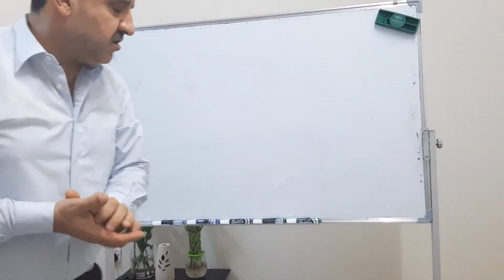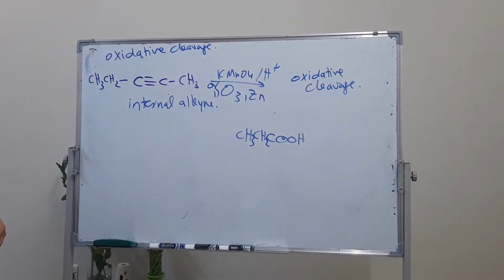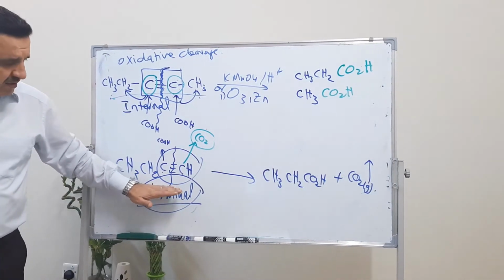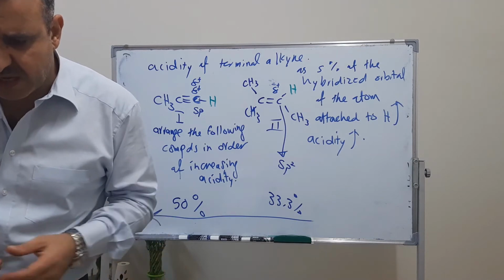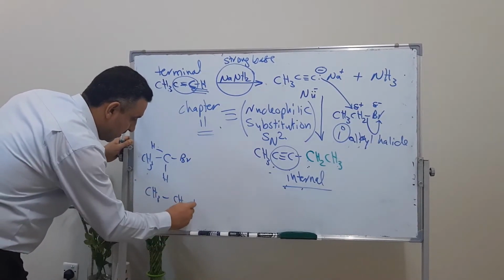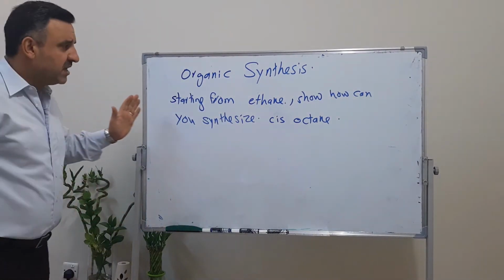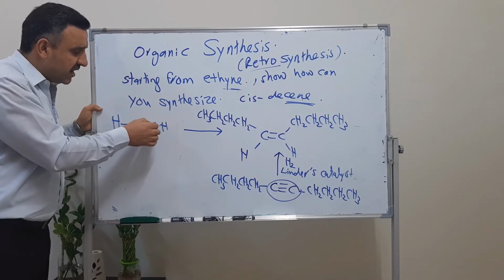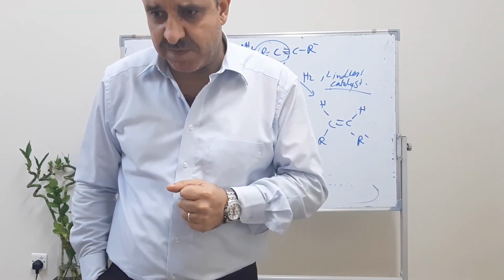Chapter 9 Part III